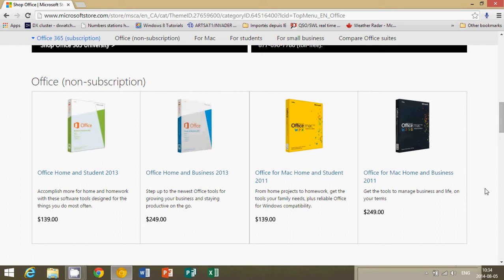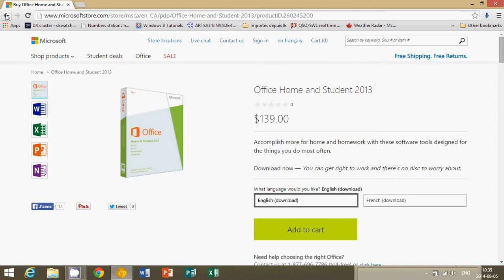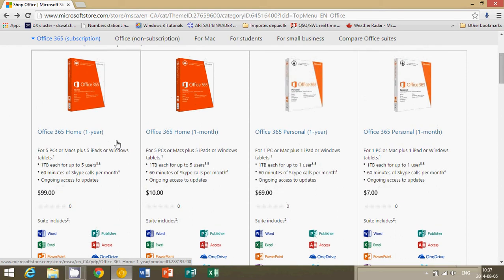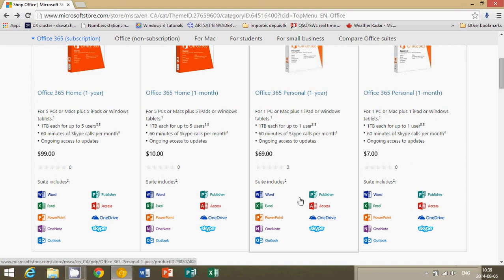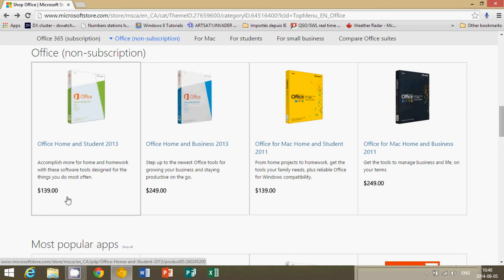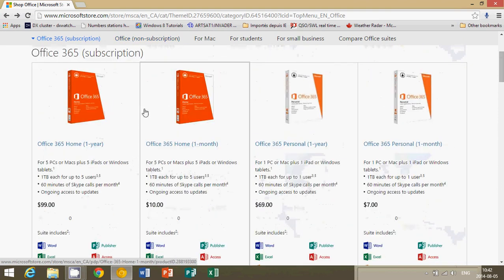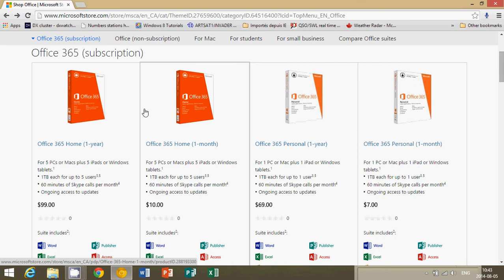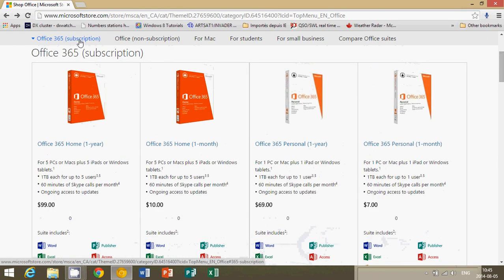Windows 8.1 Office 2013 VS Office 365 which is better?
Look at Office 365 subscription VS office 2013 retail versions what is the best for you